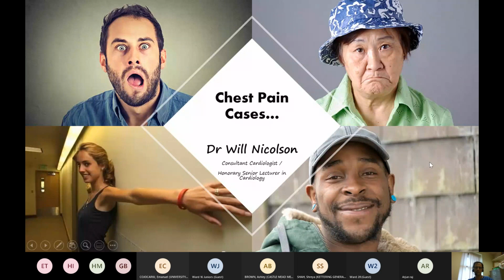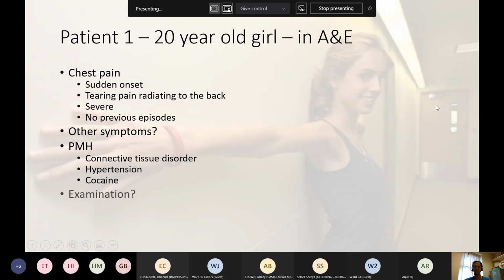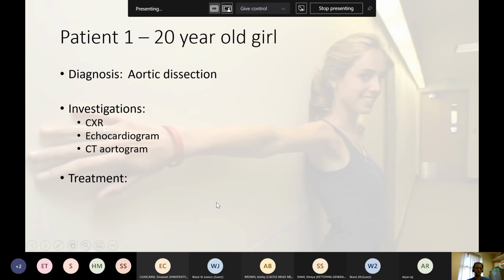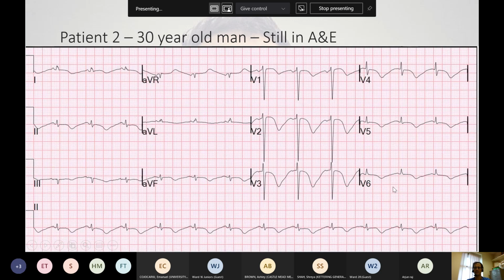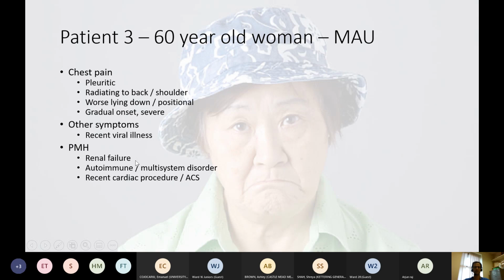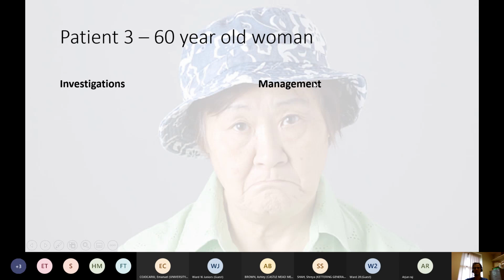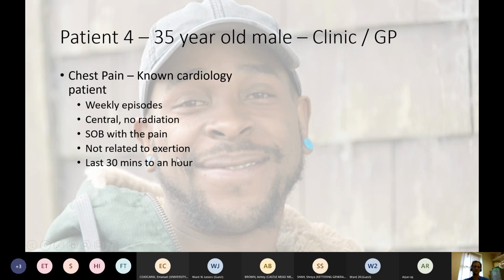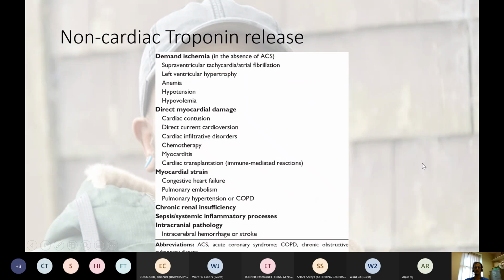Cardiac Chest pain presentations - other than ACS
Not all chest pain is ACS - how do you diagnose and manage other chest pain presentations? Includes advice on the cardiac patient complaining of chest pain - how to tell if it needs further investigations or not?